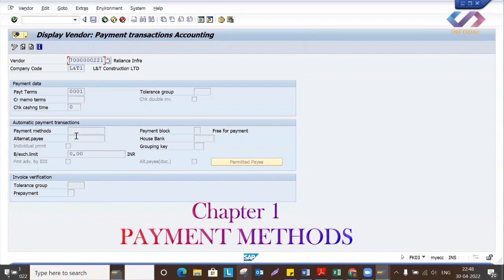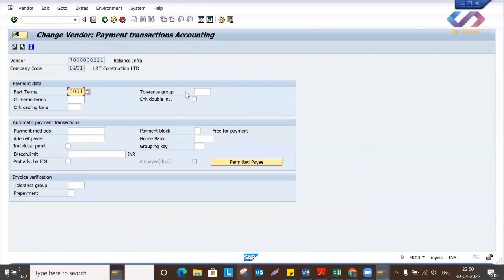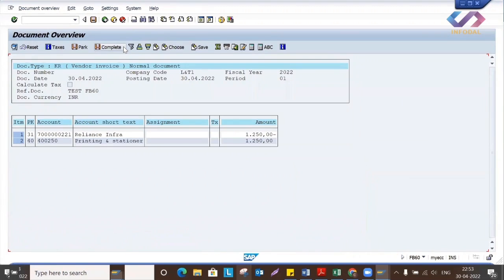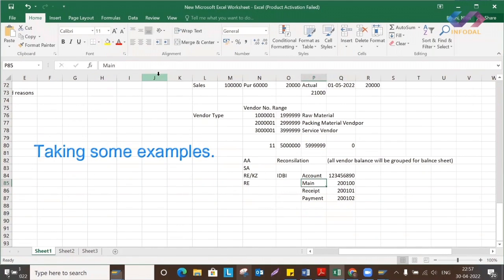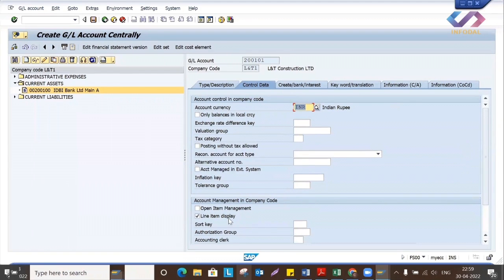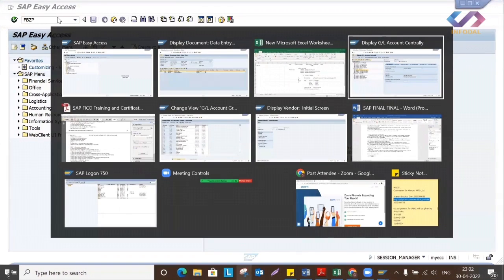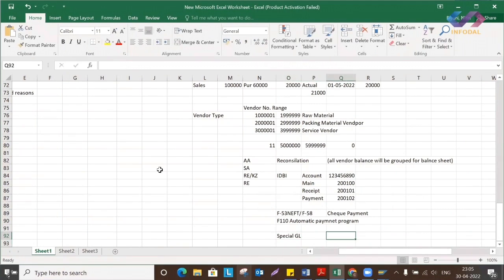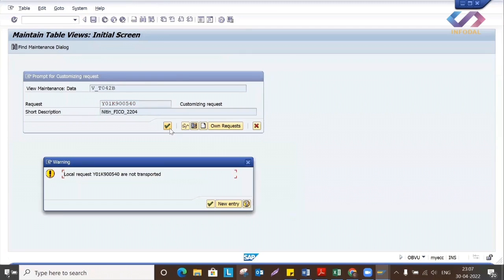Transactions Accounting Payment | SAP FICO | Infodal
Any payment transaction that is executed by either party, whether it is the paying party, the beneficiary, the person authorized to issue official transfer orders, or the person who gave the summons for transfer, is considered a payment transaction, regardless of the legal relationship between the parties.

The most important takeaways
-Payment is the transfer of money or goods and services in exchange for a product or service.
-Payments are typically made after all parties' terms have been agreed upon.
-However, payment may be required before, during (installment payments) or after goods or services have been provided.
-Payment can be made through cash, check, wire transfer, credit card, or debit card.
-More modern methods of payment types leverage the Internet and digital platforms.

About Infodal-
Infodal is one of the largest providers of online professional and corporate training in the IT field, Software development, Project management, SAP, Oracle, Data Science, Python, Analytics Cloud, and Digital Marketing.